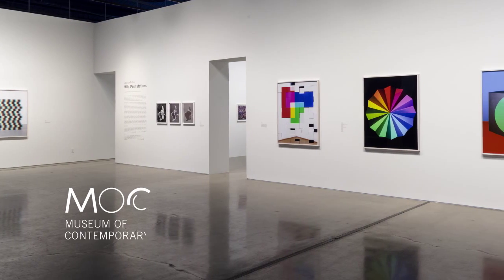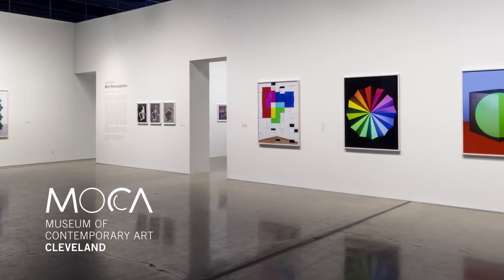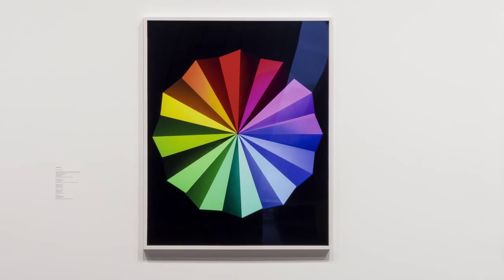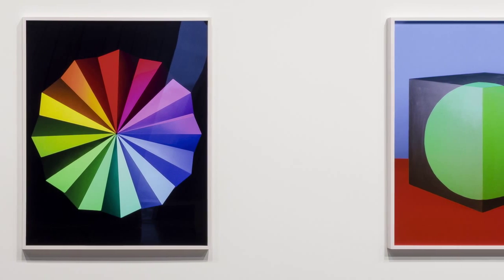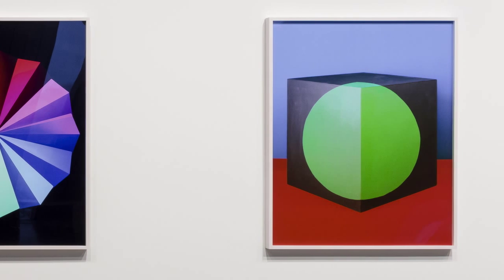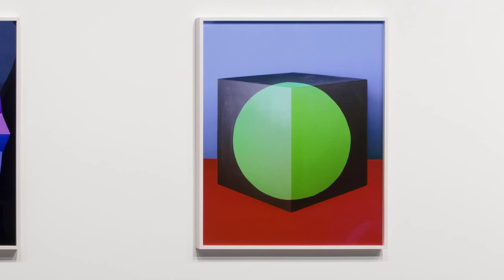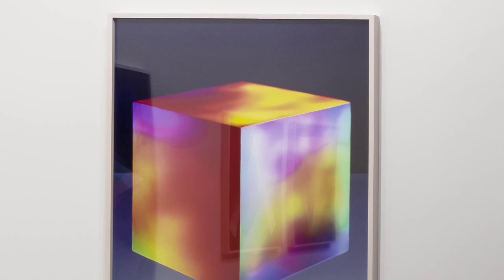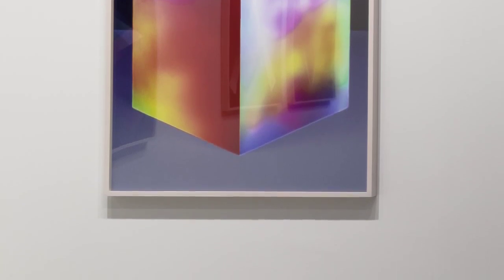upNOW: Jessica Eaton on mixing with the additive system of color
Eaton explains a key element of her process, the additive color system and how mixing light differs from mixing pigments.